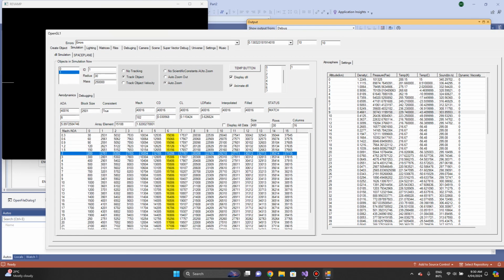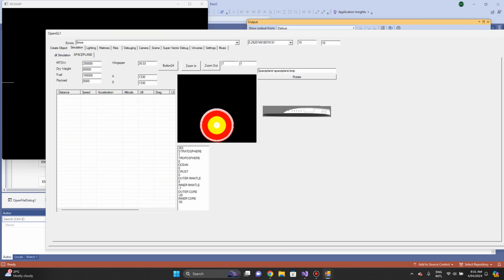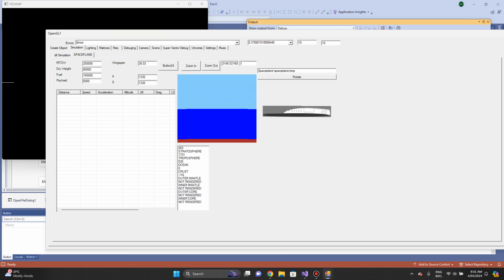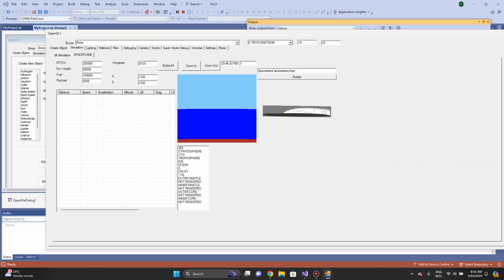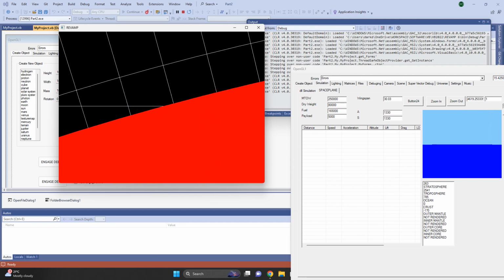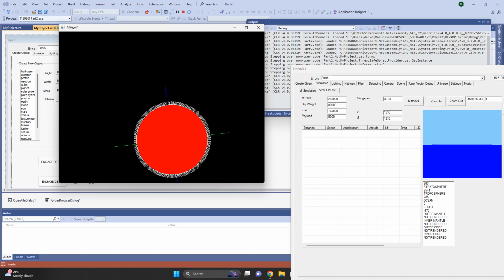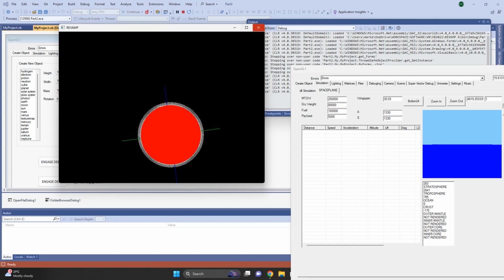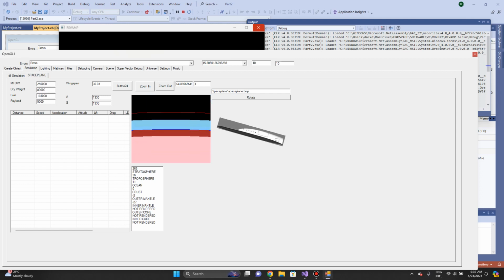The Space Plane Corporation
Runge Kutta flight path projector. Written in Visual Basic, C++ and OpenGL